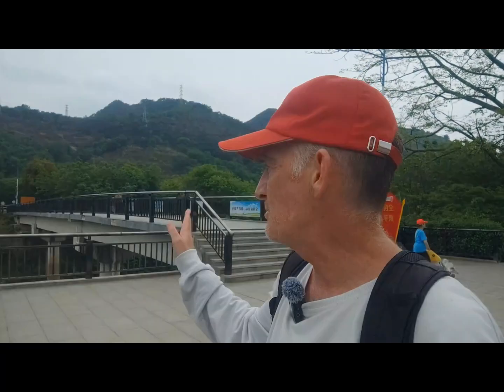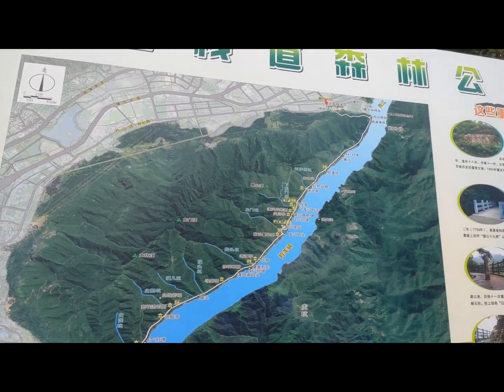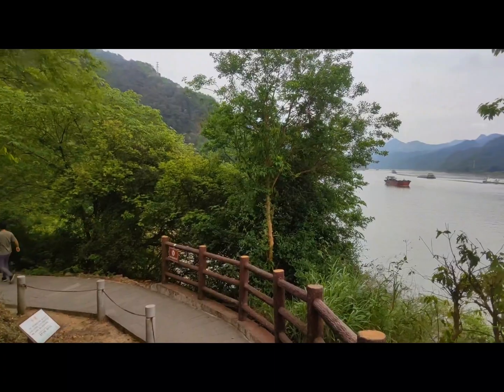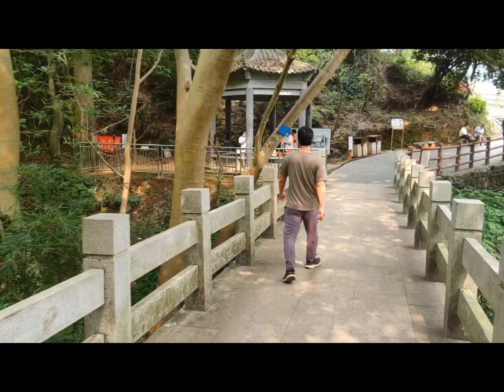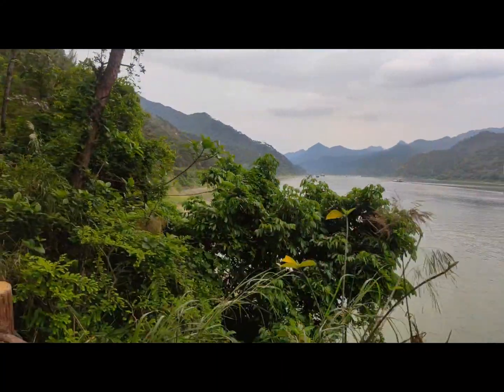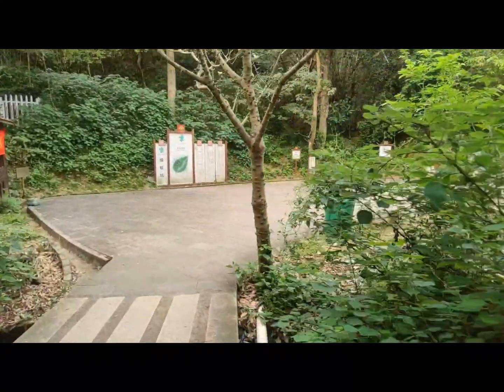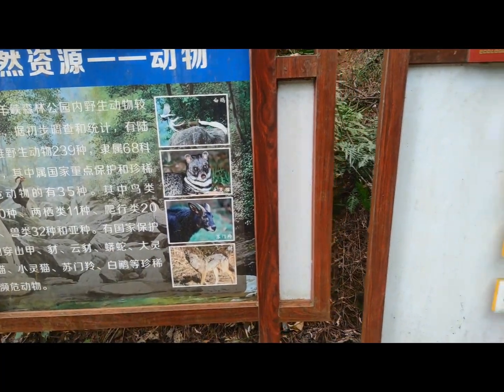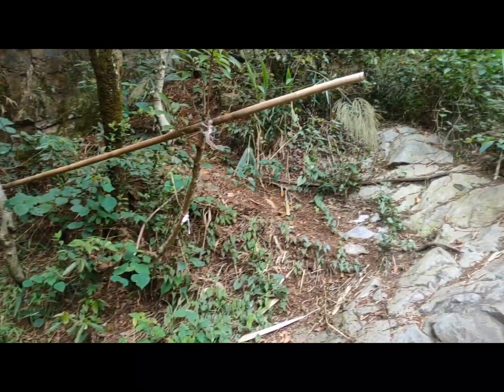A Life In China: Ancient Road In Antelope Gorge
A walk through part of the pathway leading along the river, from Duanzhou to Dinghu. We might walk the other half in the future to show you the rest. At the end of the video is a photo of a sign explaining more about this area that you can pause and have a look at!! I didn't notice it until I was on my way back, so have tacked it onto the end so you can have a look!!